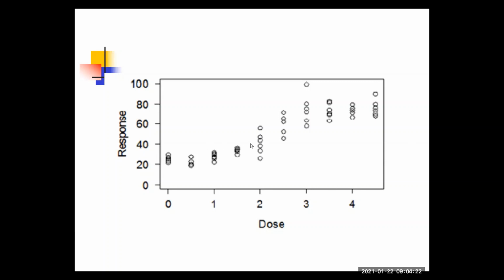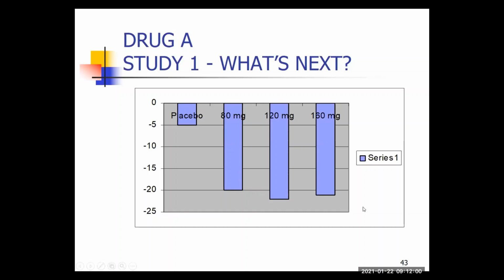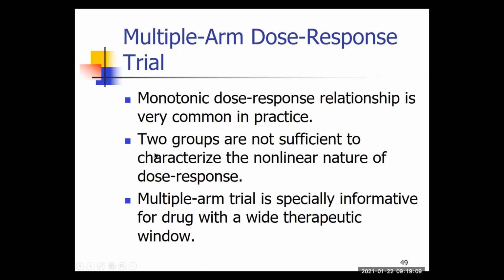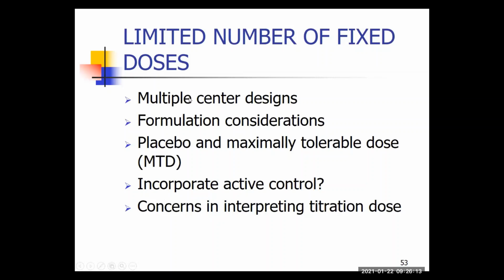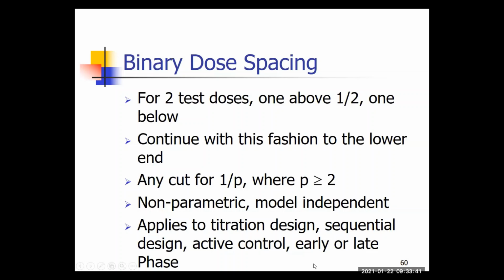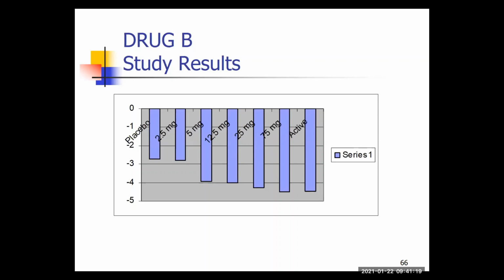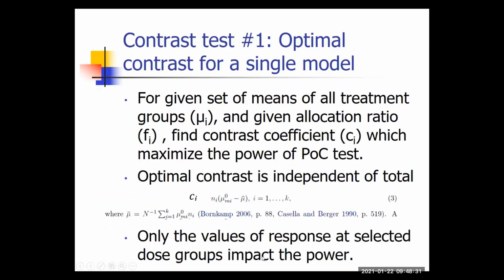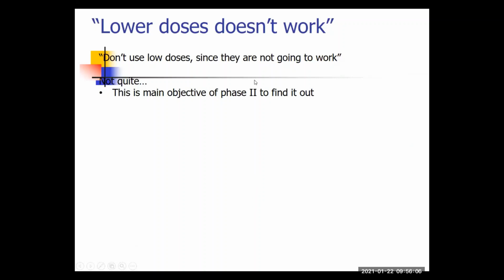8 PharmaceuticalStatistics PhaseII ClinicalTrial Part3